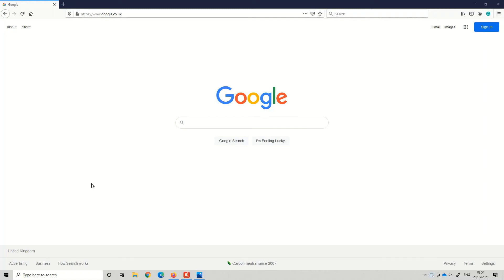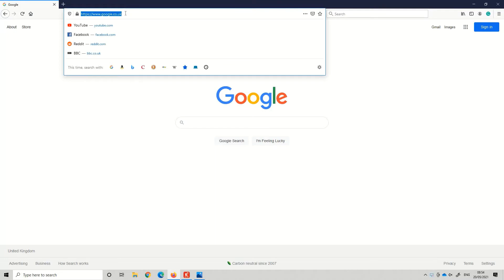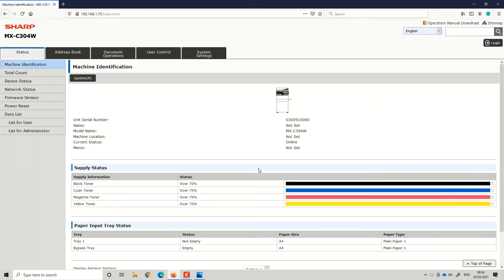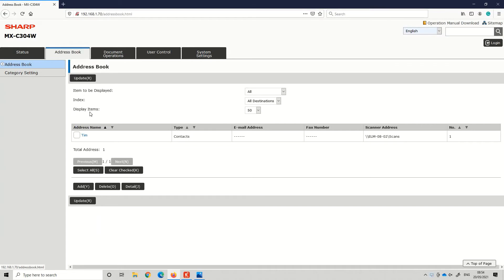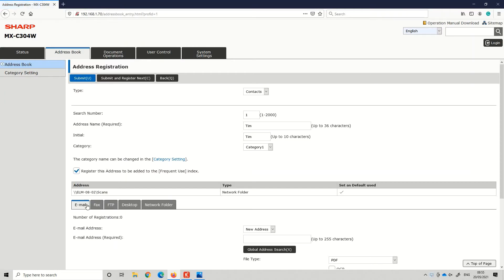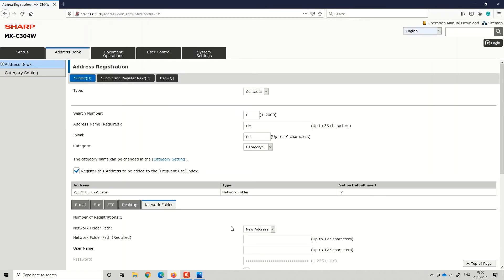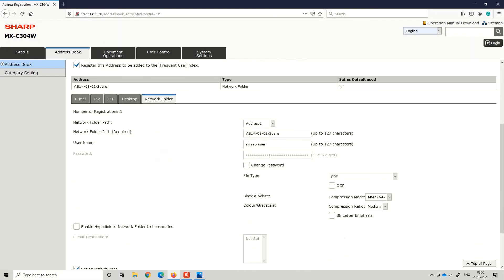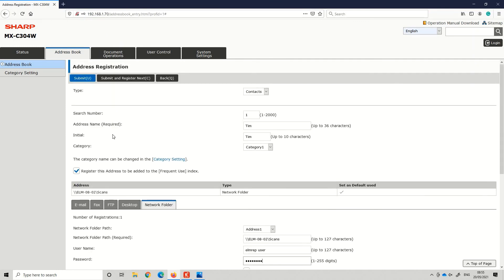Updating Password for Scan to Folder - New Range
PC password change and scan to folder has stopped working .

Models:
MX2630 MX2651 MX3060 MX3061 MX3070 MX3071 MX3550 MX355 MX3560 MX3551 MX4060 MX4061 MX4070 MX4071 MX 5051 MX5070 MX5071 MX6050 MX6051MX6070 MX6071 MXC303W MXC304W